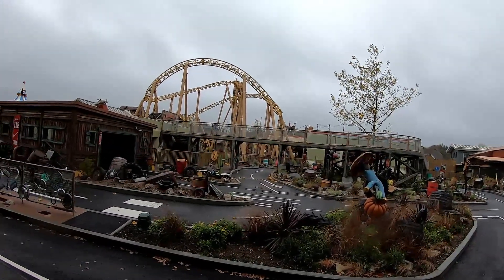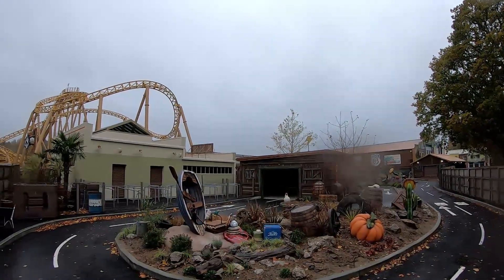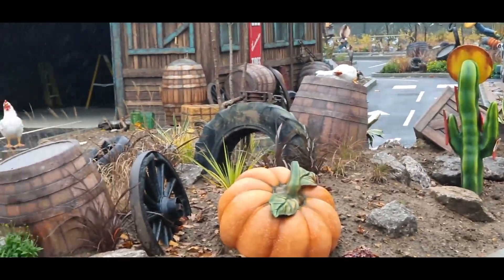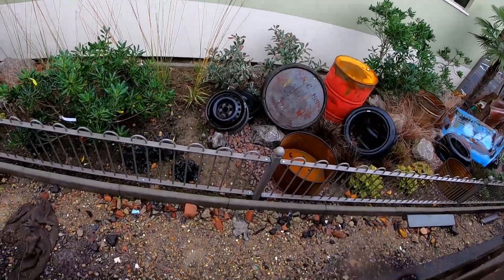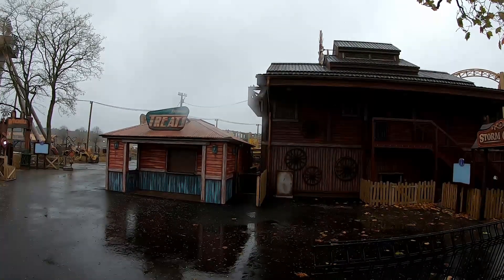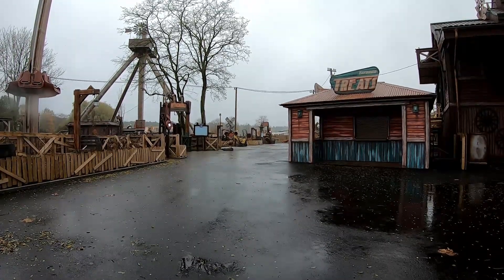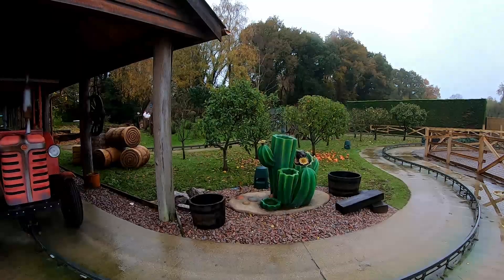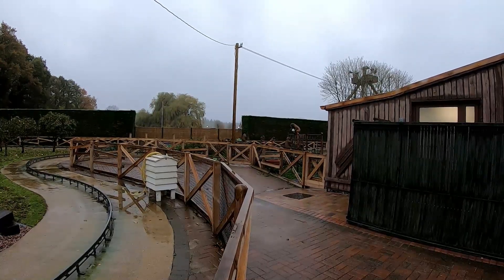Tornado Springs at Paulton's Park - Our First Look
We finally head down to Paultons Park to take our first look at the new Tornado Springs due to open at the park in 2021. Delayed for a year due to the pandemic the new area will be home to 4 new attractions along with a couple.

Al's Auto Academy - Driving School for the little ones
Windmills - Junior Drop Towers
Cyclonator - Large Gyro swing
Storm Chaser - Mack Spinning Coaster.

This 50's American themed area is set to be the best yet at Paulton's in this video we take you across the land from the outside looking at the progress, attractions and of course some of the amazing theme which is already in place. We also share some of the audio playing at the park.

We can't wait to pay a visit in 2021.